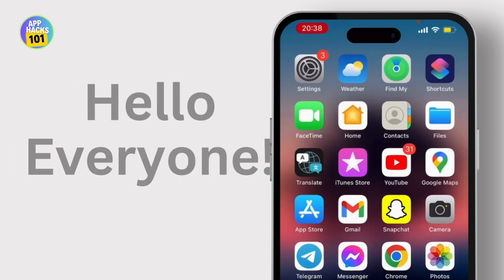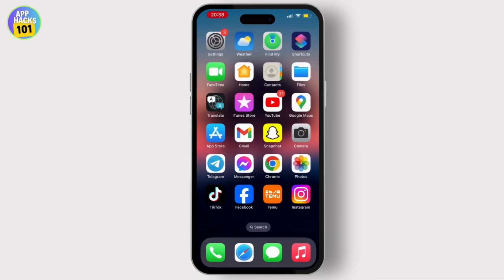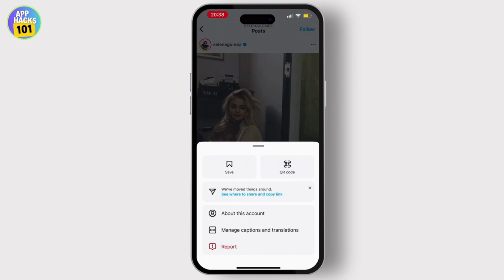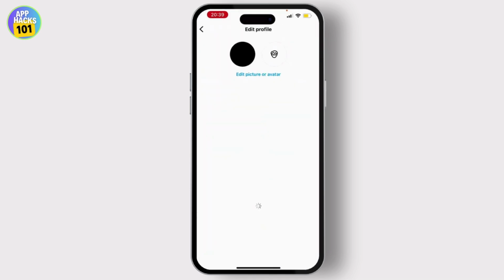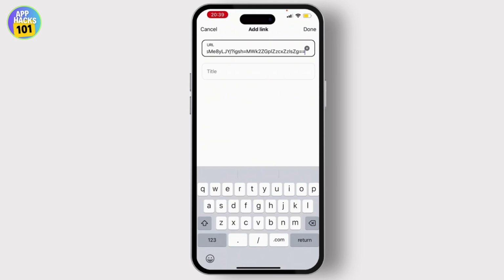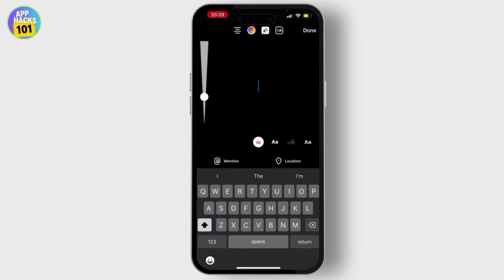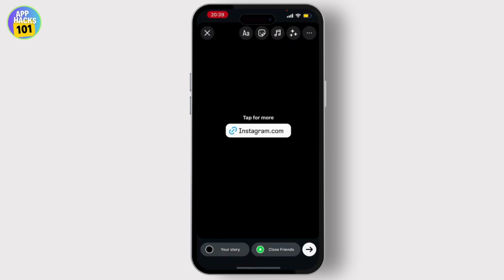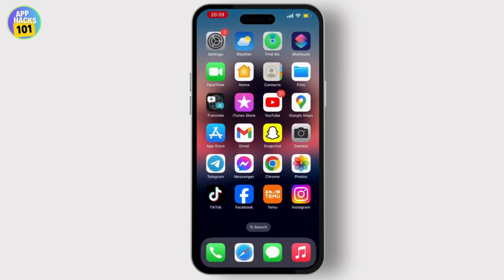How to Add Link To Instagram Post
Learn how to add a clickable link to your Instagram post with our easy-to-follow tutorial. Whether you want to share a product, website, or any other link in your Instagram posts, we've got you covered!

In this video, you'll discover how to add links to Instagram posts, including how to put a link in Instagram posts and how to add clickable links to Instagram stories and reels. We’ll also walk you through the steps for adding links to your Instagram bio and other key areas.

Timestamps:
0:00 Introduction
0:20 Step 1: Accessing Your Instagram Post
0:45 Step 2: Adding a Clickable Link
1:05 Step 3: Verifying Your Link